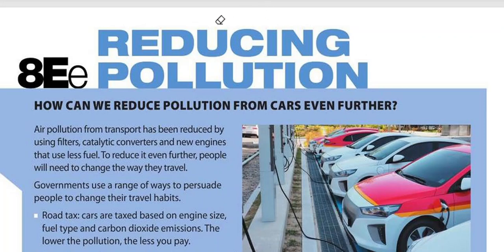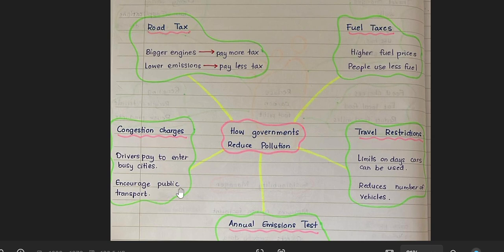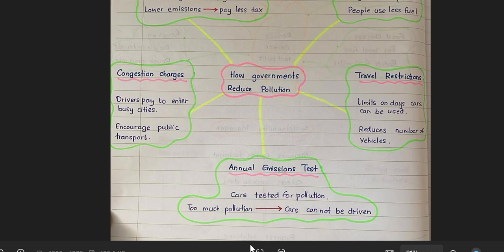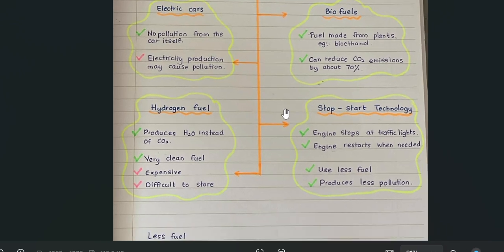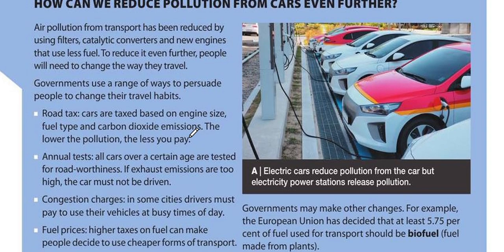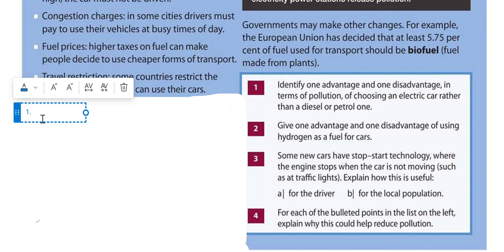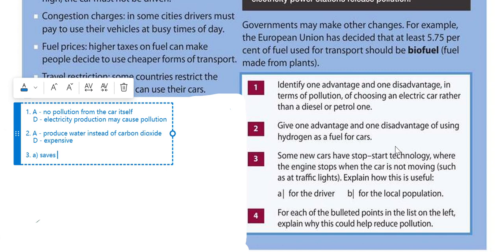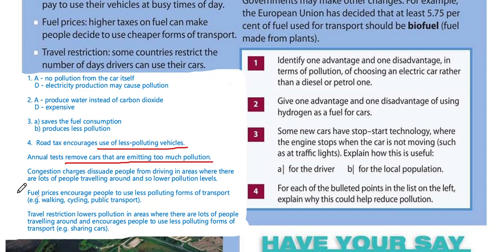Unit 8Ee | Reducing Pollution | Chemistry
In this Year 8 Science lesson, we explore Unit 8Ee – Reducing Pollution from the Pearson Exploring Science curriculum. This lesson focuses on how pollution from vehicles and fossil fuels can be reduced using new technologies, government policies, and alternative fuels.

Air pollution from transport has decreased over time due to improvements such as filters, catalytic converters, and more efficient engines. However, further reductions are needed to protect human health and the environment.

Students learn how governments and scientists work to reduce pollution from cars by introducing policies such as road taxes, emissions testing, congestion charges, fuel taxes, and travel restrictions. These measures encourage people to use cleaner transport options and reduce fuel consumption.

The lesson also explains modern technologies used to reduce vehicle pollution, including electric cars, hydrogen fuel, biofuels, and stop-start engine systems.

Understanding these solutions helps students see how technology and policy can reduce air pollution and slow global warming.

✔ Sources of air pollution from vehicles
✔ Government strategies to reduce pollution
✔ Road tax based on emissions
✔ Annual emissions testing
✔ Congestion charges in cities
✔ Higher fuel taxes to reduce fuel use
✔ Travel restrictions to limit car usage

🚗 Cleaner Transport Technologies

Hydrogen fuel cars
Biofuels such as bioethanol
Stop-start engine technology

Electric cars reduce pollution from vehicles themselves, but electricity generation may still produce emissions.

Biofuels can significantly reduce carbon dioxide emissions compared with traditional fuels.

🌍 Why Reducing Pollution Is Important

Reducing pollution helps to:
Improve air quality
Protect human health
Reduce climate change
Prevent smog and acid rain
Lower greenhouse gas emissions

Year 8 Science students
KS3 environmental science learners
Air pollution and climate change topics
Pearson Exploring Science curriculum
Students preparing for science assessments

reducing pollution from cars
year 8 air pollution lesson
cleaner transport science KS3
electric cars hydrogen fuel science
how governments reduce pollution
Pearson Exploring Science 8Ee
vehicle emissions explained
air pollution solutions